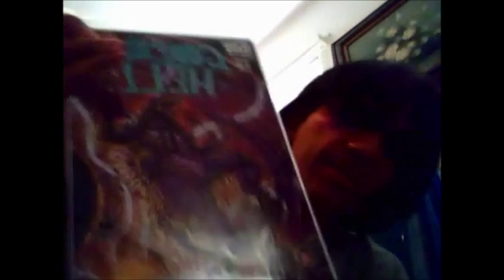Garbage Pail Kids: Mystery Vinyl Unboxing- Hot Scott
I pick some swag at Forbidden Planet NYC, including a GPK Mystery vinyl figure which I unbox and review on video. I also show you the two comics and the Rue Morgue book on Canadian horror movies that I pick.